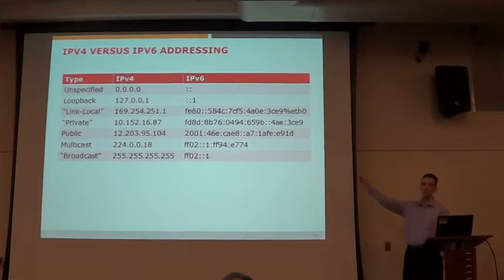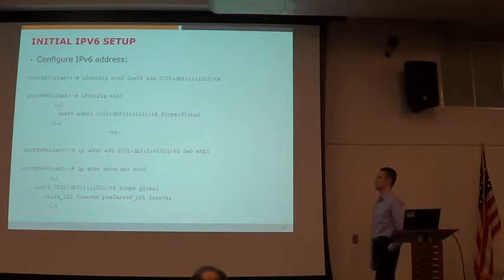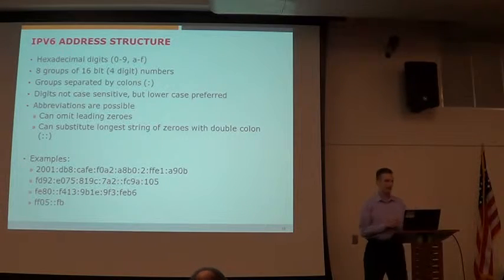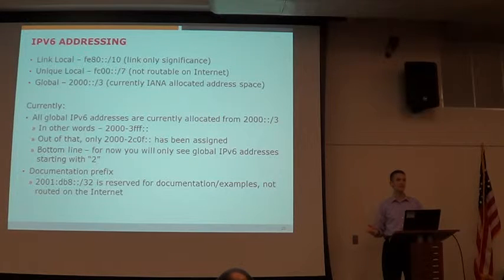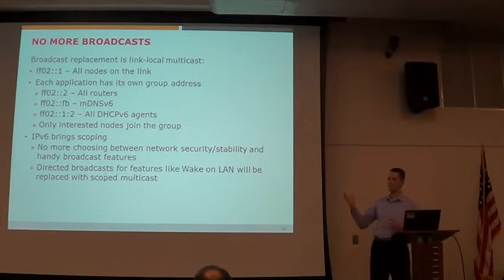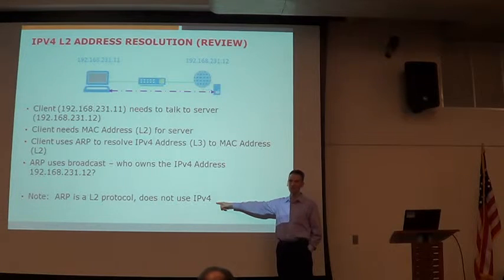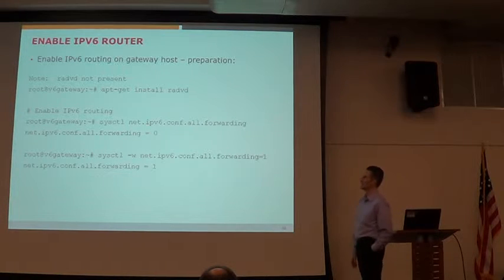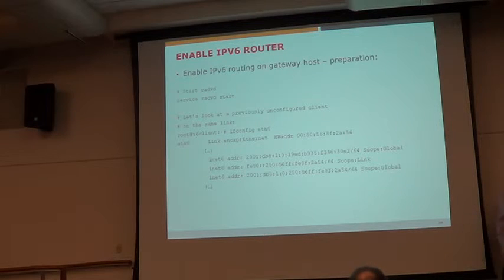MugORG IPV6 20140114 2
Michigan User Group MUG.org IPv6 January 2014